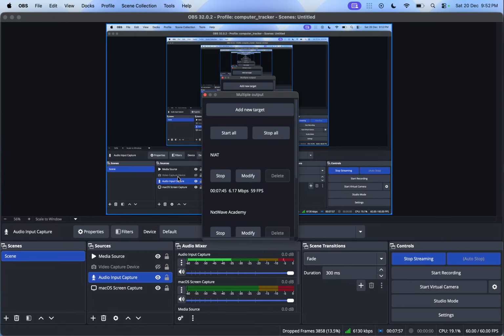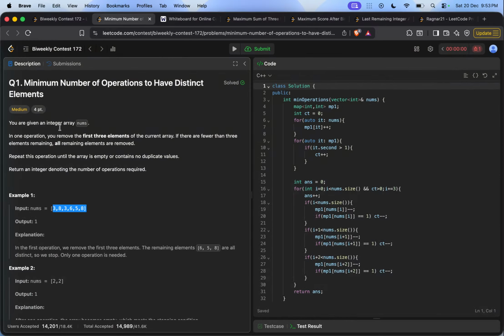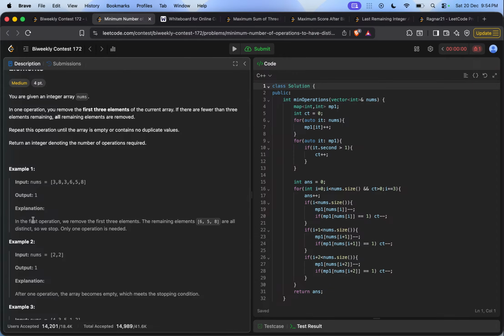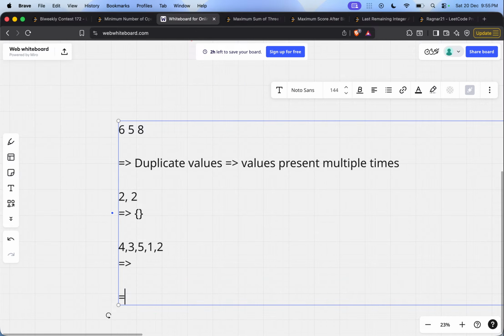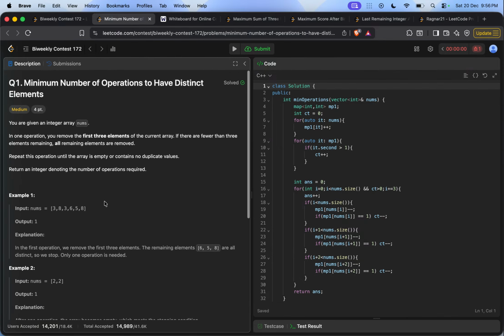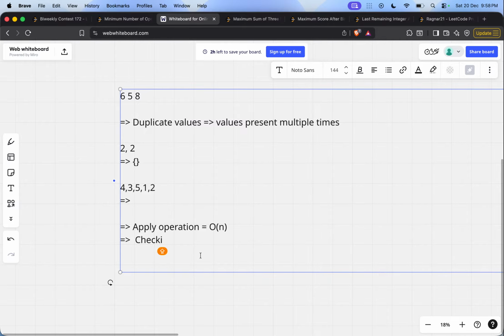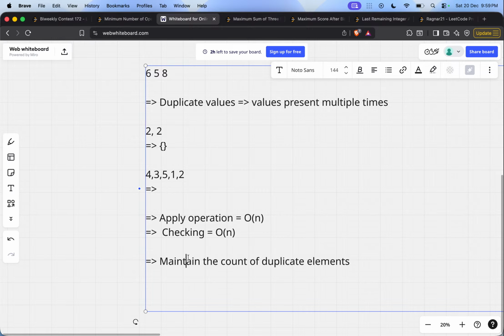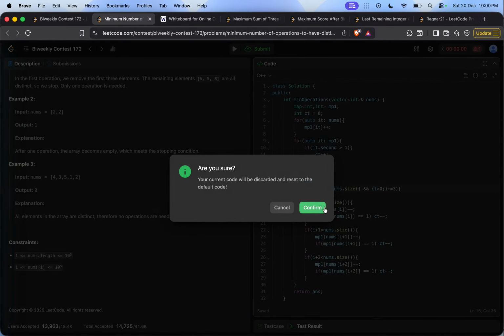NxtWave Live Stream